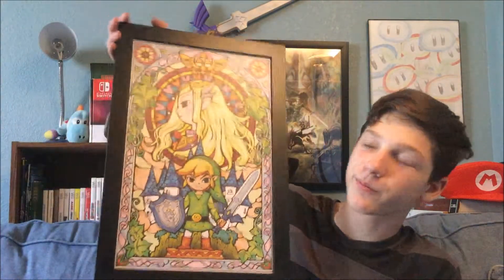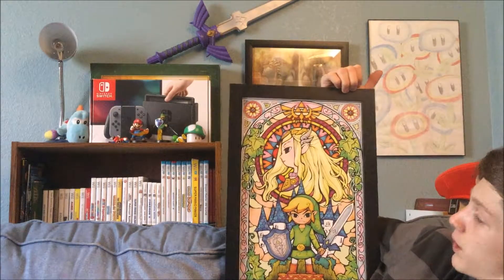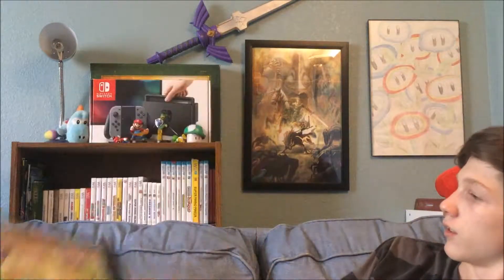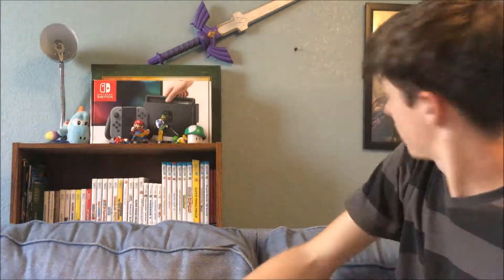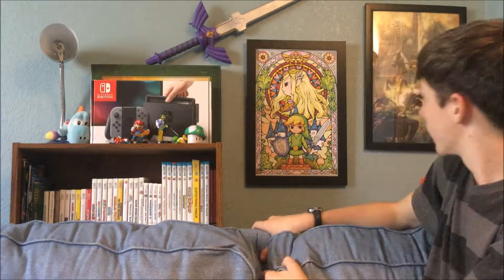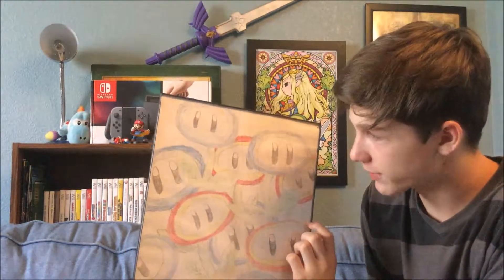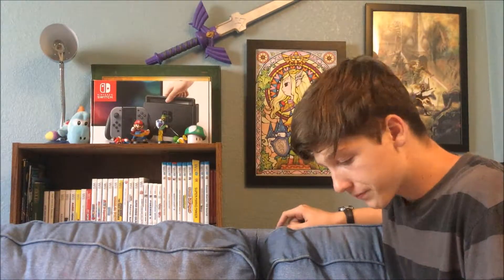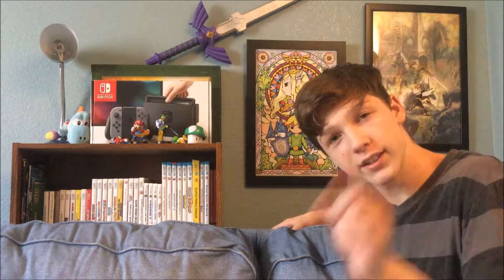Hanging Up New Zelda Art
Late birthday presents are sometimes the best presents.